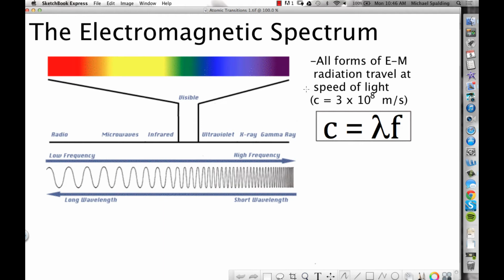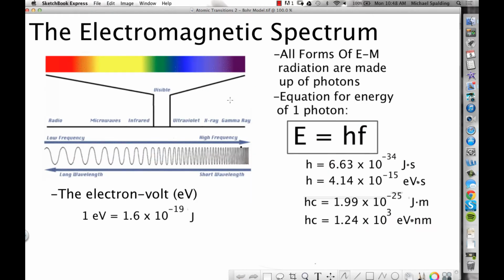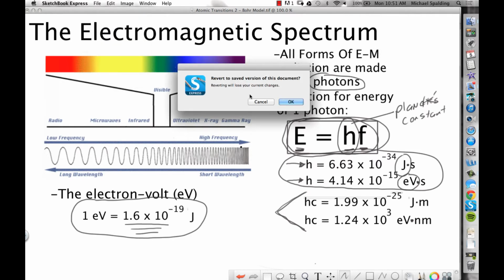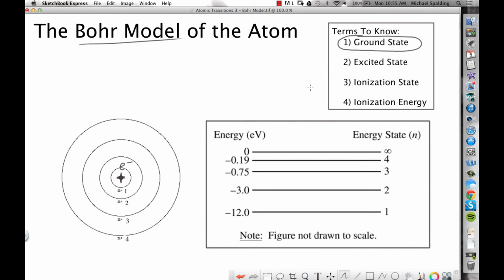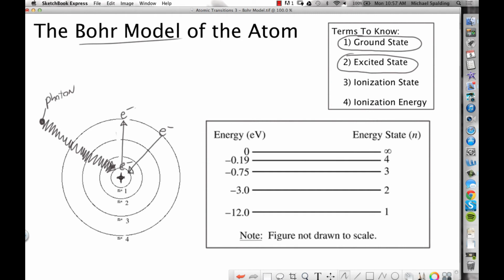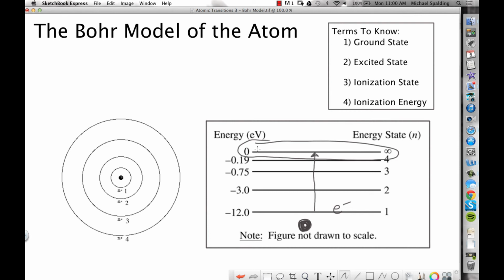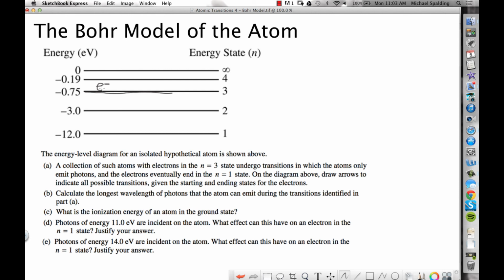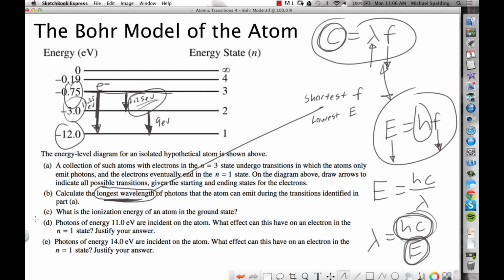Modern - Atomic Transition Lecture.mp4